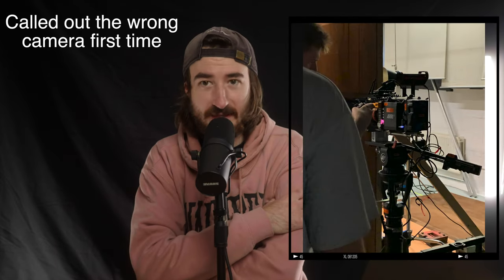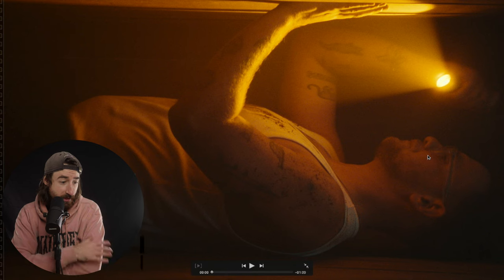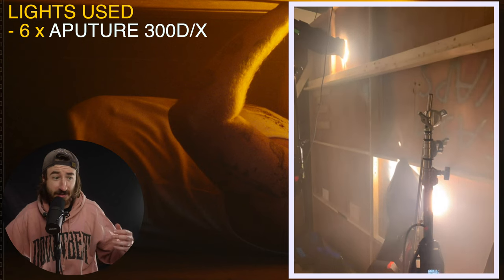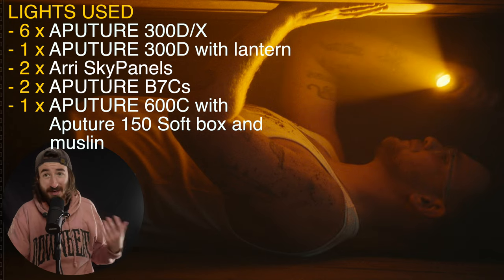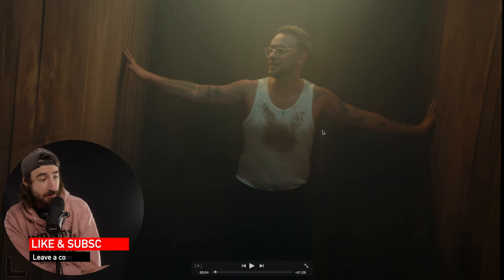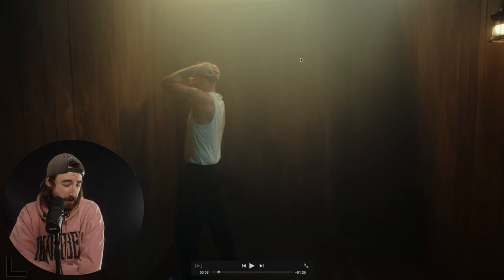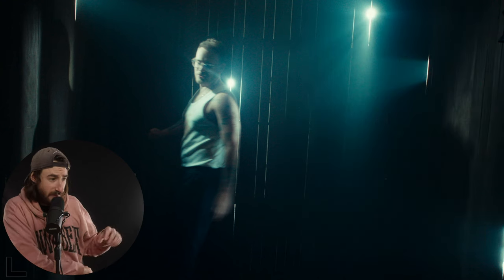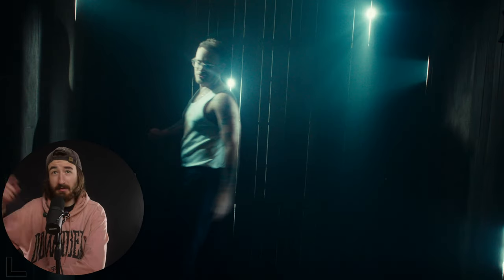Lighting for Frankie Stew & Harvey Gunn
In todays video we go through the lighting setup of the latest video from Frankie Stew & Harvey Gunn!

The amazing team:

A @justupstairs__ Production
Creative by @good_evenings & @tuckshopcarson
Directed by @andydalycreative
Cinematography by @scottyboyjones1
Produced by @patrickhaynes & @tuckshopcarson
1st AC @ac_adamshaikh
Camera Trainee @b_nyamin00
Gaffer @misha_omelchuk
Set Designer @b.c.projects
Production Assistant @carlotta.roveri
Behind The Scenes @bomorganvisuals
Photographer @zqfilm
Edit @tuckshopcarson
Colour Grade by @_ntcolour
Rental @genesishire & @blundellstudios
Location Apex Studios